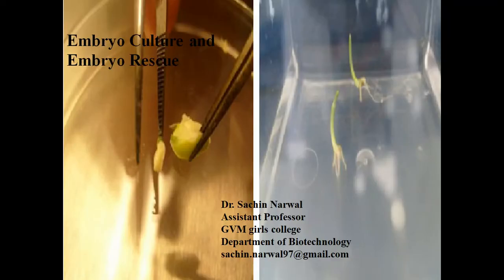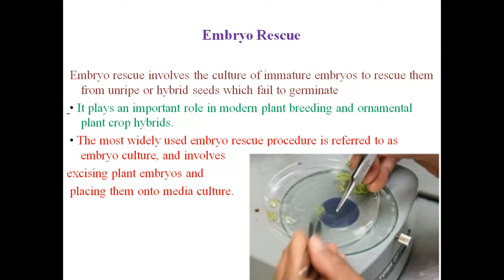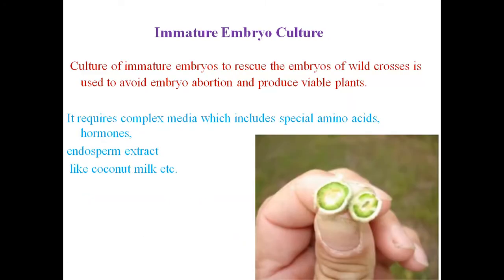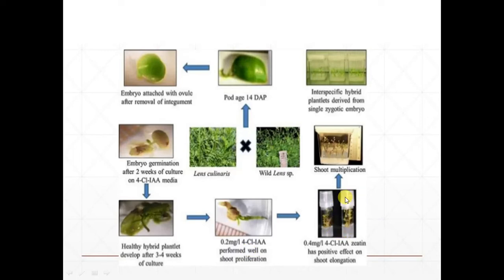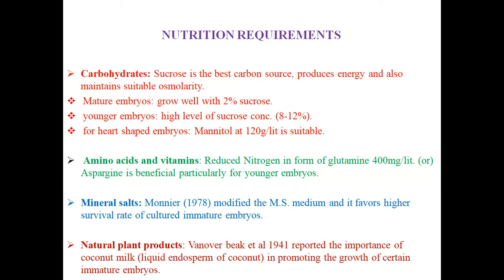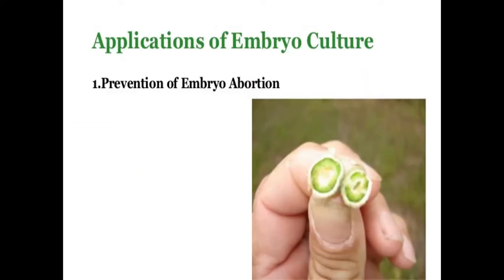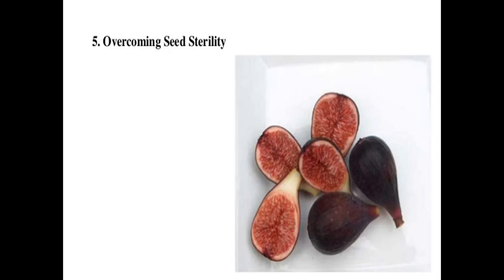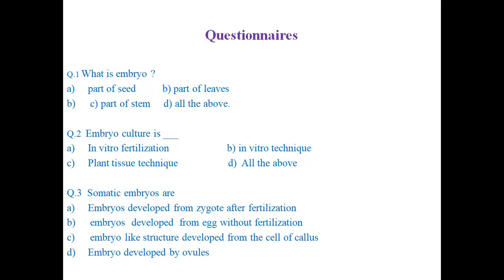Embryo Culture | Embryo Rescue | Biotech 6th sem.| by Dr. Sachin Narwal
Embryo Culture | Embryo Rescue | Methods, Steps, And Applications of Embryo Culture

Biotech 6th sem.| by Dr. Sachin Narwal